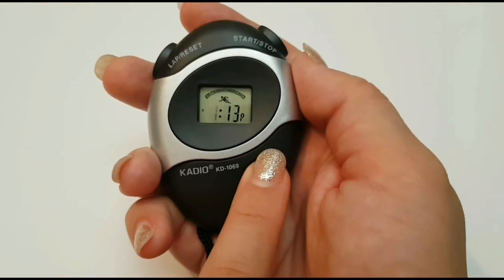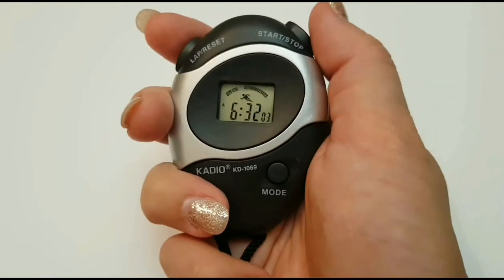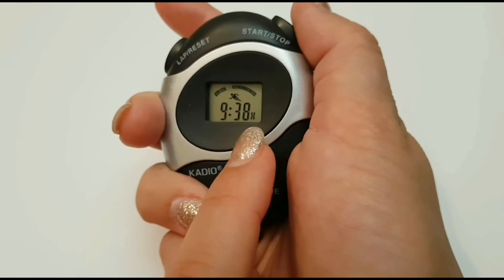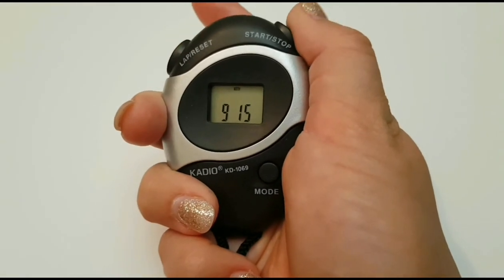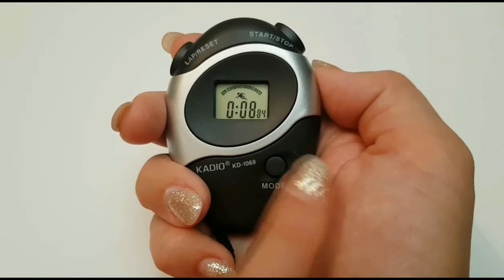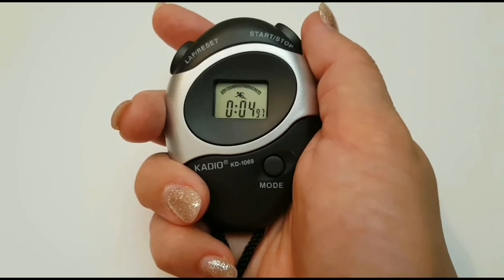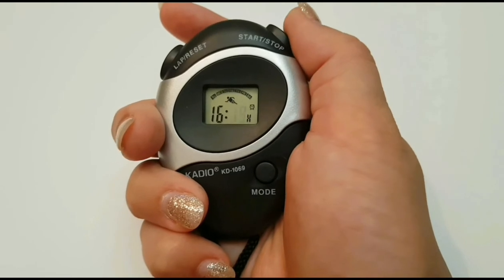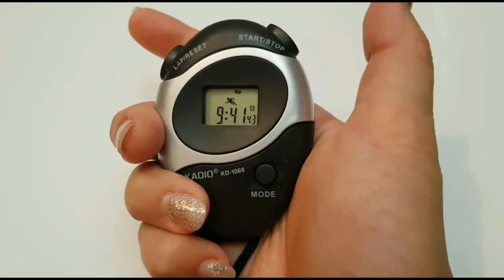ST1010 Economy Stopwatch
How to set and use your ST1010 Economy Stopwatch